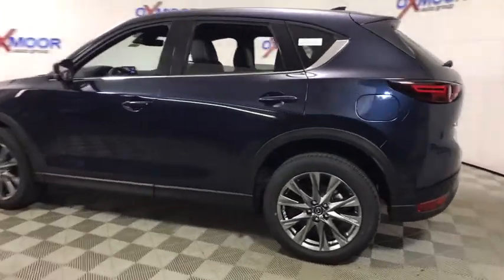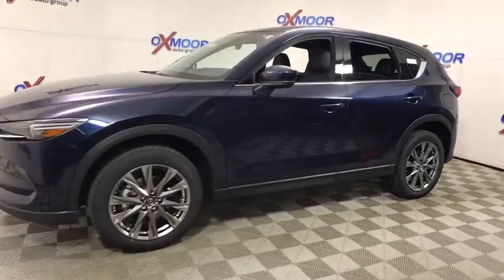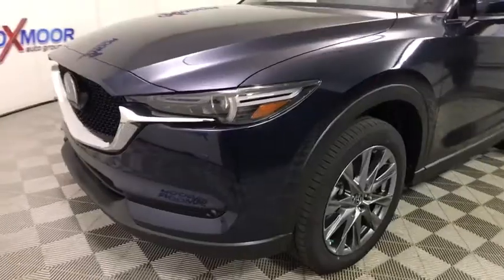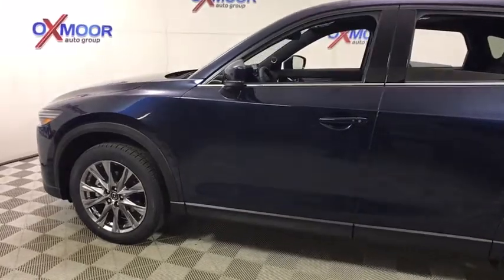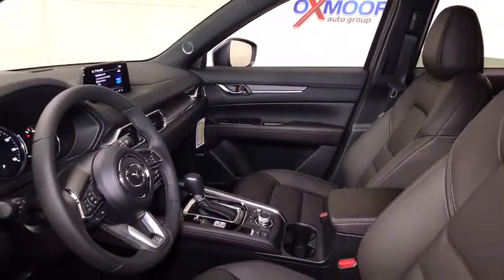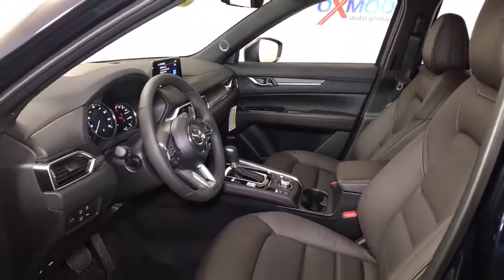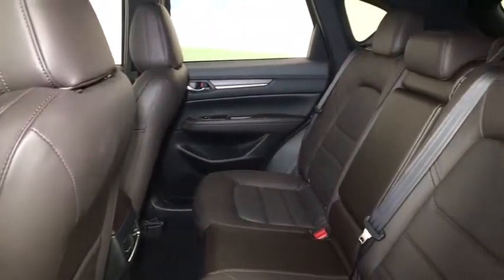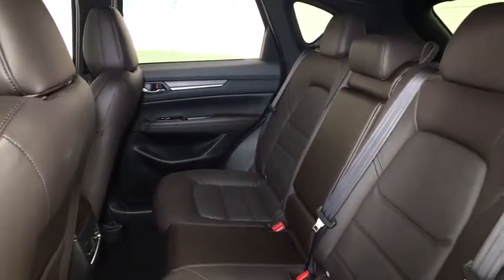2019 Mazda CX-5 at Oxmoor Mazda | Louisville & Lexington, KY M13707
Crystal Blue N 2019 Mazda CX-5 available at Oxmoor Mazda in Louisville, Kentucky. Servicing the Lexington, Elizabethtown, KY New Albany, IN Jeffersonville, IN area.

Oxmoor Mazda
7913 Shelbyville Rd

Navigation system: MAZDA CONNECT,10 Speakers,AM/FM radio: SiriusXM,Bose 10-Speaker Audio Sound System,Radio data system,Radio: AM/FM/HD Audio System,Air Conditioning,Automatic temperature control,Front dual zone A/C,Rear window defroster,Heads-Up Display,Memory seat,Power driver seat,Power steering,Power windows,Remote keyless entry,Steering wheel mounted audio controls,Four wheel independent suspension,Speed-sensing steering,Traction control,4-Wheel Disc Brakes,ABS brakes,Dual front impact airbags,Dual front side impact airbags,Emergency communication system,Front anti-roll bar,Low tire pressure warning,Occupant sensing airbag,Overhead airbag,Rear anti-roll bar,Power moonroof,Power Liftgate,Blind spot sensor: Blind Spot Monitoring warning,Brake assist,Electronic Stability Control,Auto High-beam Headlights,Delay-off headlights,Front fog lights,Fully automatic headlights,Panic alarm,Distance pacing cruise control: Mazda Radar Cruise Control (MRCC),Speed control,Bumpers: body-color,Heated door mirrors,Power door mirrors,Spoiler,Turn signal indicator mirrors,Auto-dimming Rear-View mirror,Driver door bin,Driver vanity mirror,Front reading lights,Garage door transmitter: HomeLink,Heated steering wheel,Heated/Ventilated Front Sport Seats,Illuminated entry,Leather Shift Knob,Mazda Navigation System,Outside temperature display,Overhead console,Passenger vanity mirror,Rear reading lights,Rear seat center armrest,Tachometer,Telescoping steering wheel,Tilt steering wheel,Trip computer,Front Bucket Seats,Front Center Armrest,Heated front seats,Heated rear seats,Nappa Leather Seat Trim,Power passenger seat,Split folding rear seat,Ventilated front seats,Passenger door bin,Wheels: 19 x 7J Aluminum Alloy w/Dark Finish,Rain sensing wipers,Rear window wiper,Variably intermittent wipers,4.411 Axle Ratio,REAR BACKUP CAMERA,BLUETOOTH TECHNOLOGY,LEATHER,POWER MOONROOF/SUNROOF,ALLOY WHEELS,NAVIGATION,HEATED SEATS,BLIND SPOT MONITORING,DUAL ZONE CLIMATE CONTROL,RADAR CRUISE CONTROL,ADVANCED KEYLESS ENTRY,BOSE SOUND,PREMIUM SOUND SYSTEM,TOUCH SCREEN DISPLAY,PUSH BUTTON START,Apple CarPlay,Android Auto